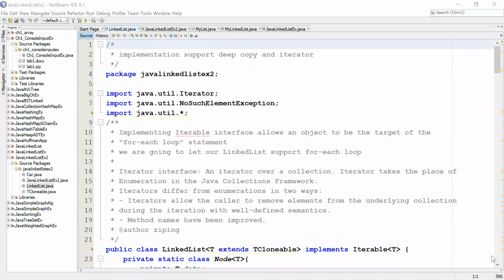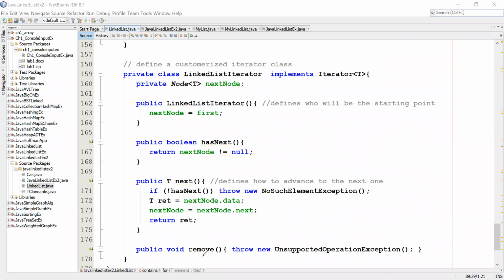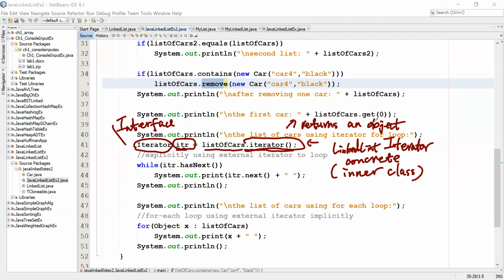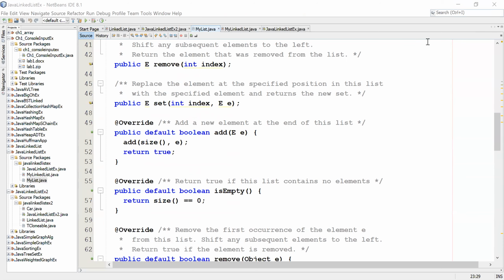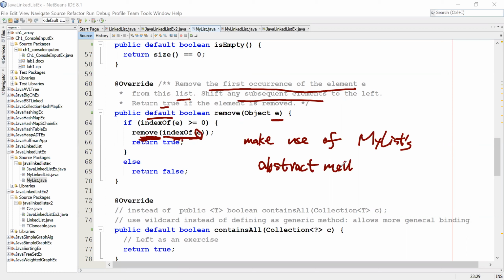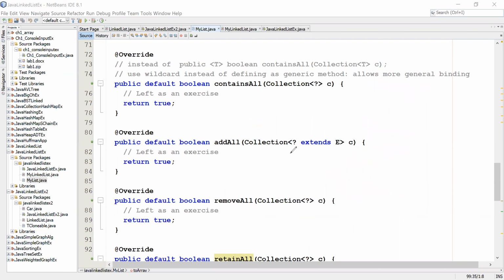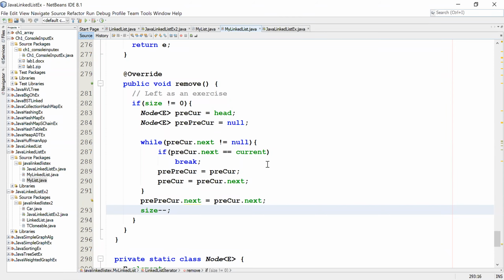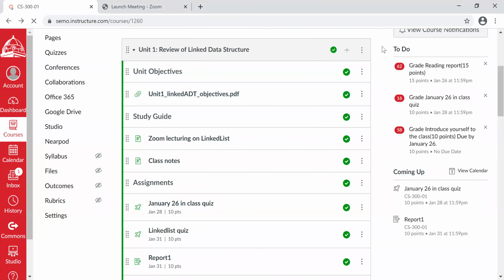CS300 Jan 28 class recording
complete the discussion on LinkedList with List